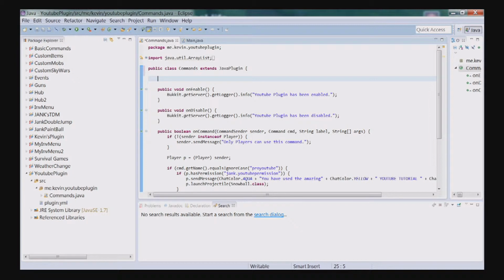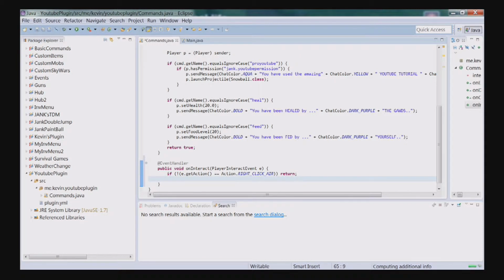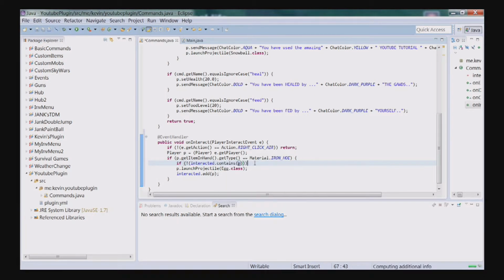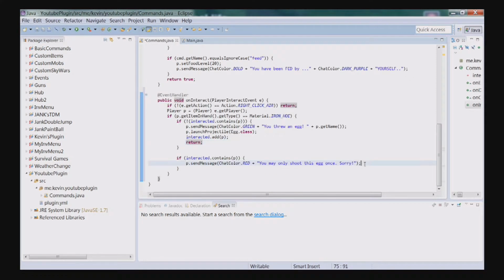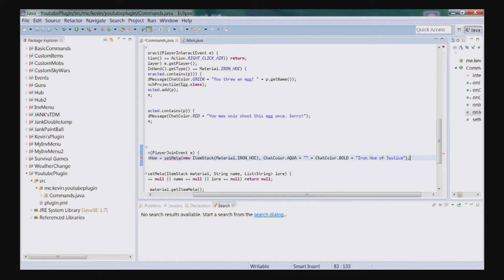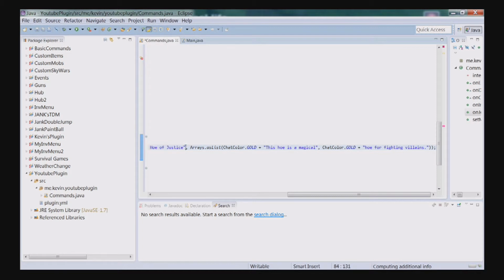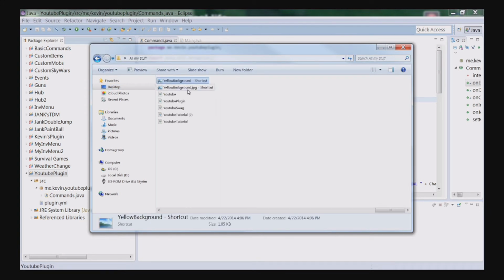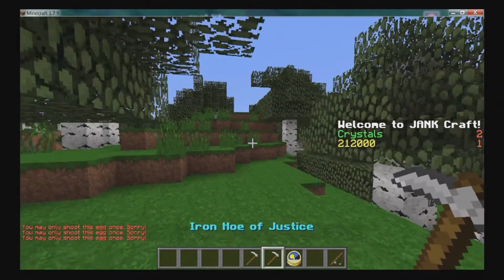Minecraft BUKKIT CODING Tutorial Ep. 6: ArrayLists {Reuploaded}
Sorry had to re-upload this video because it got cut off in my last upload!